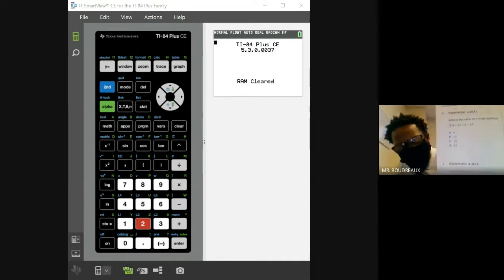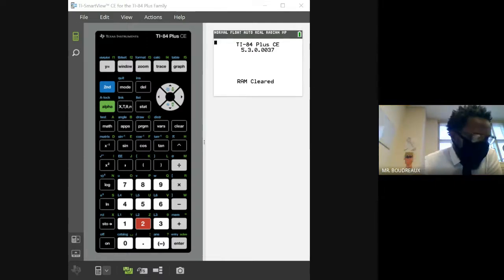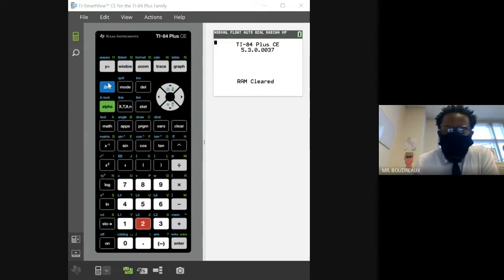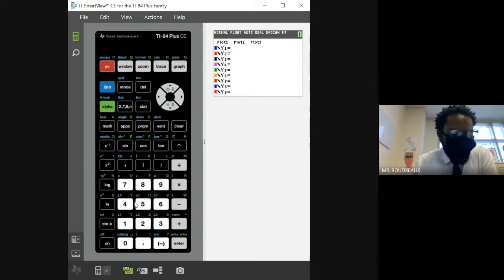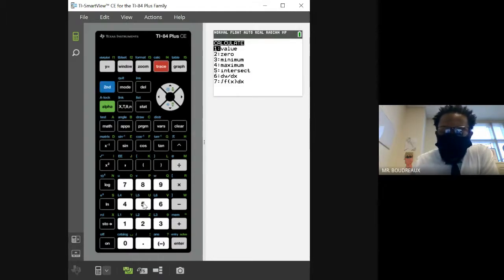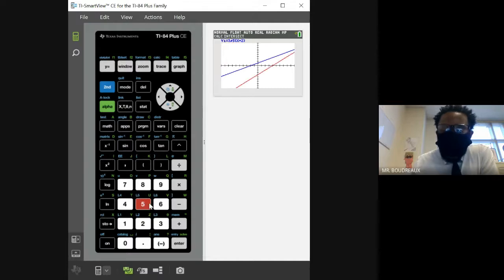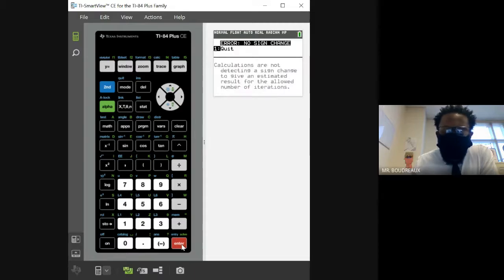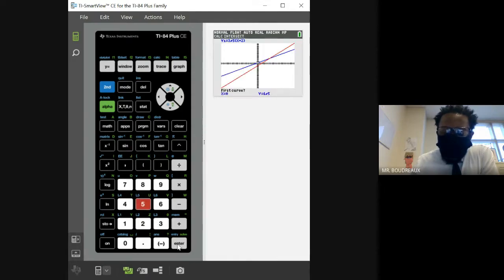Solve Equations with Variables on Both Sides of the Equal Sign Tutorial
If you are really good, which you all are! You will be able to make the connections between this topic and Solving Systems!! CHALLENGE!!